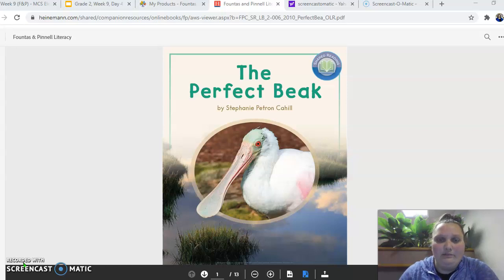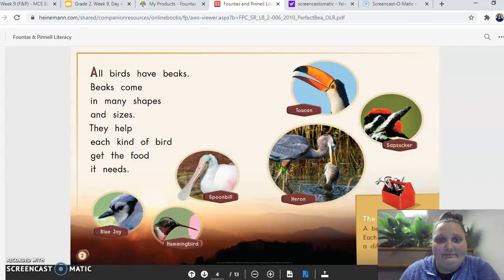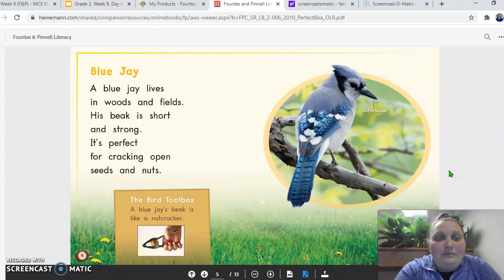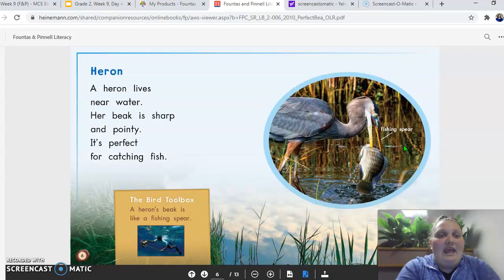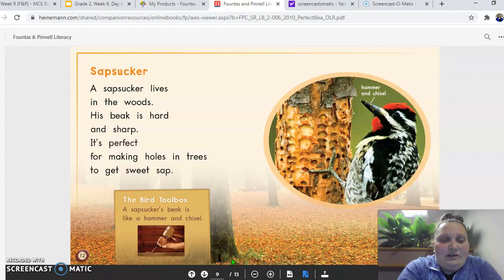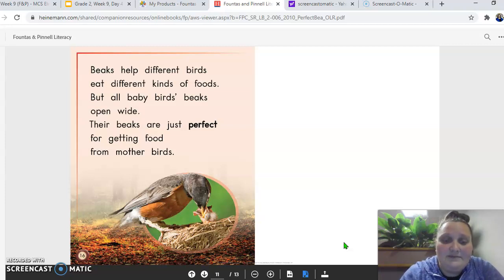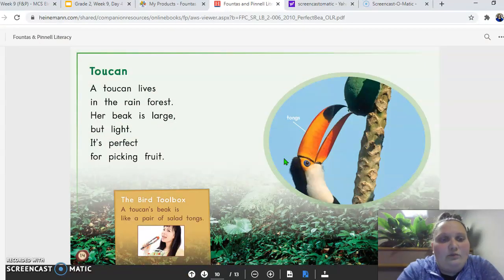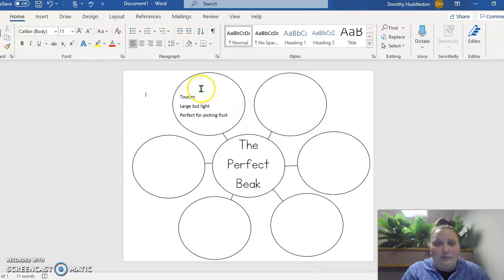Shared Reading- The Perfect Beak